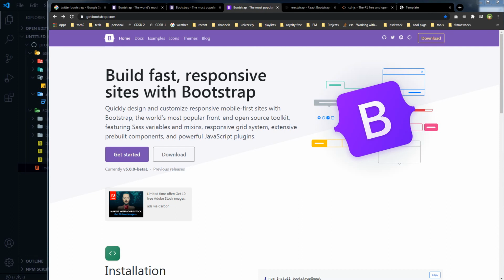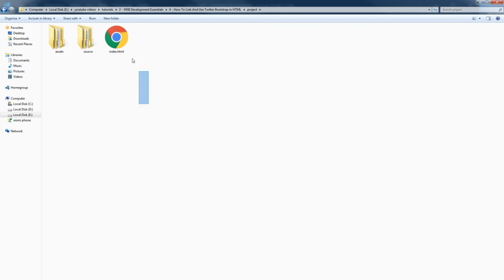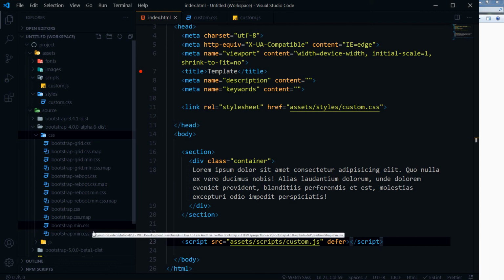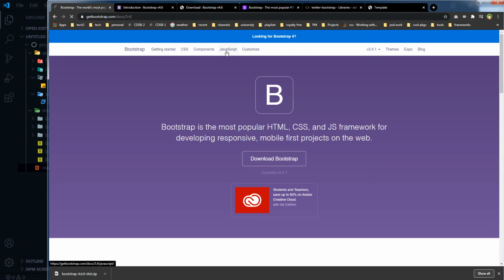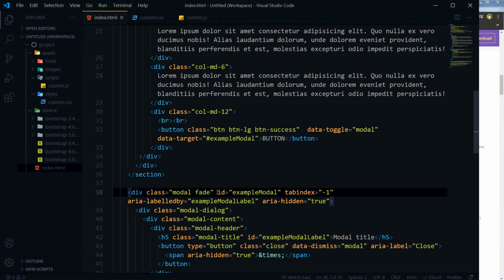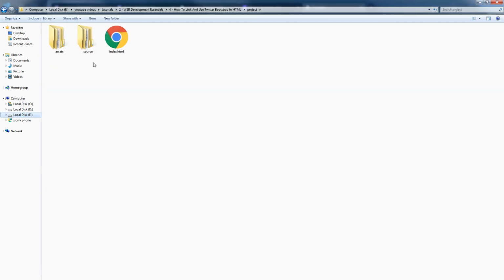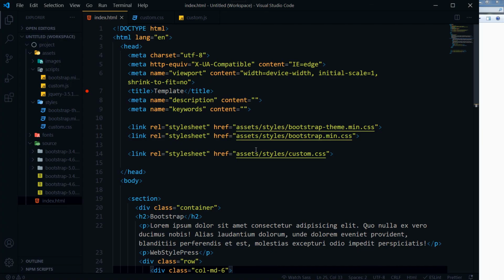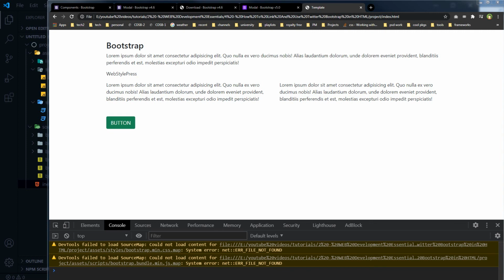How to Link and Use Twitter Bootstrap (3, 4, 5) in web page | CDN & Local Method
Twitter Bootstrap v3, v4, v5 linking in HTML via CDN links and downloaded files. This Twitter Bootstrap tutorial is packed with information.

- Difference between Twitter Bootstrap 3, Twitter Bootstrap 4 and Twitter Bootstrap 5
- From where to get Twitter Bootstrap?
- Which version to use?
- Which version uses jQuery and which does not?
- Where to place Twitter Bootstrap files in web page?
- Which files to link and why?
- Should we use minified versions of files and why?
- How to link Twitter Bootstrap properly?
- How to link Twitter Bootstrap via CDN links?
- How to Link Twitter Bootstrap via downloaded files?
- Ideal folder and files structure for Twitter Bootstrap HTML project?